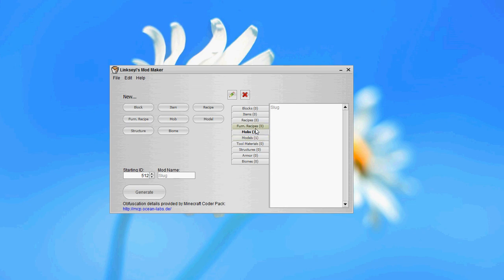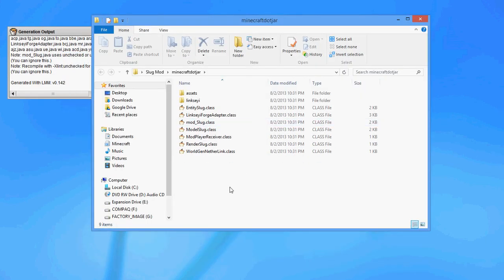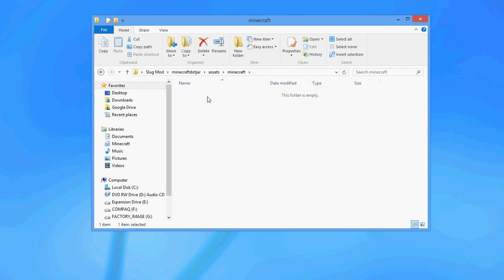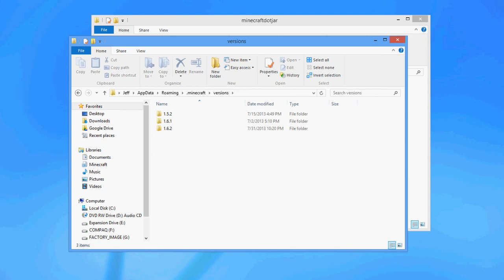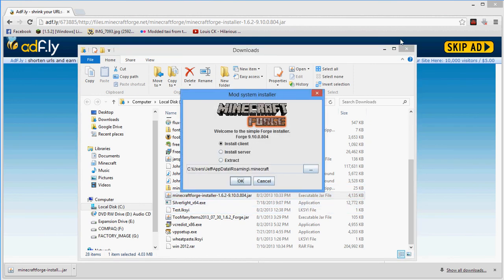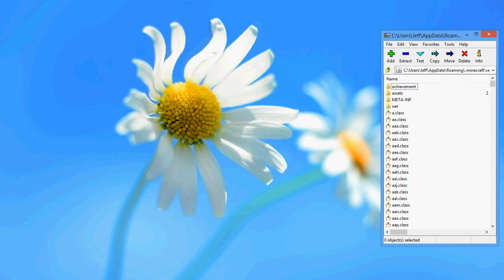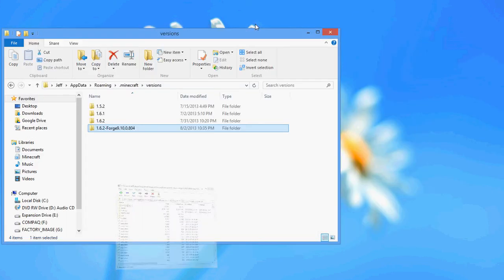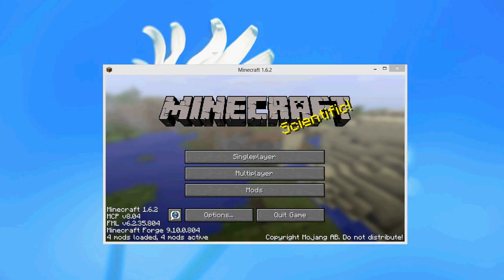[Official] [Updated] Linkseyi's ModMaker - Generating and Installing Your Mod (Forge)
This is an update to the previous installing tutorial in which I (linkseyi) explain how to set up Forge to use ModMaker mods.